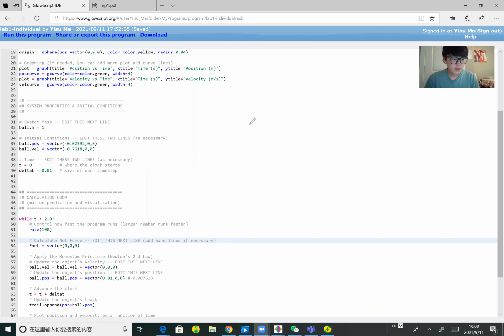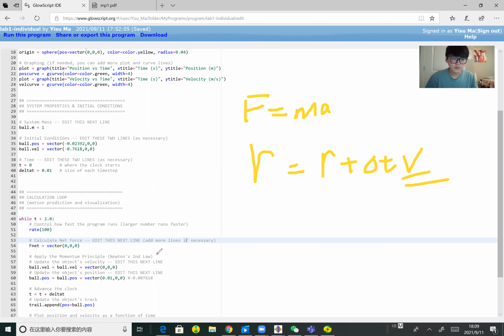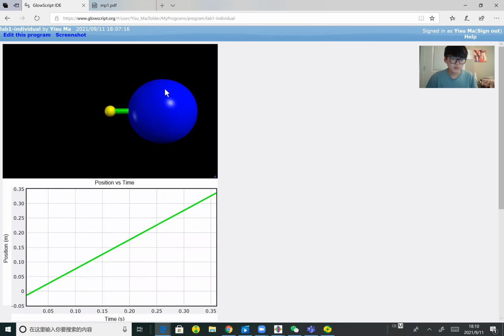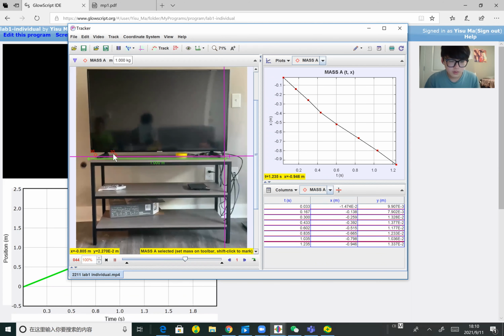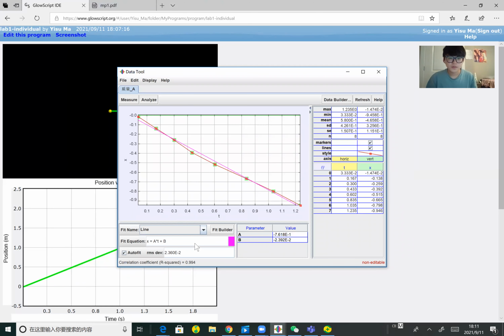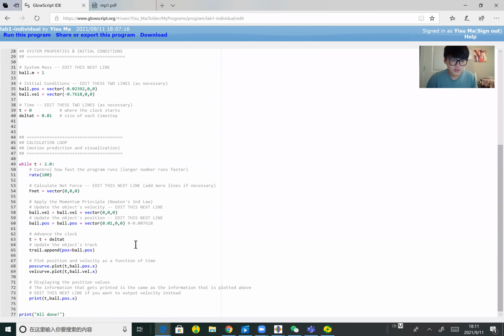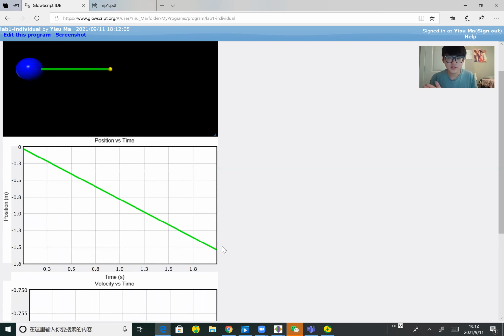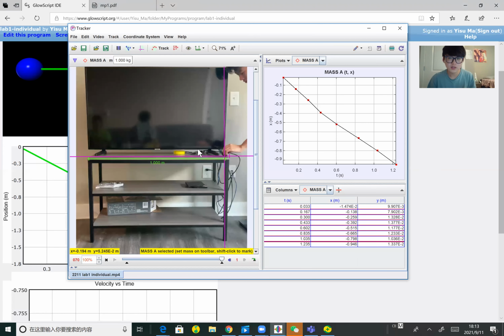phys2211 lab1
Newton's second law experiment.